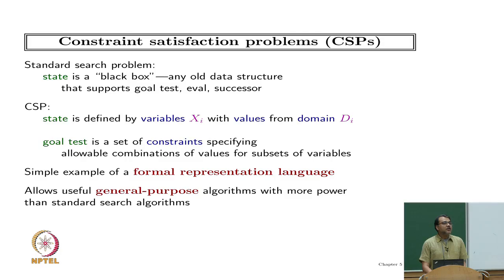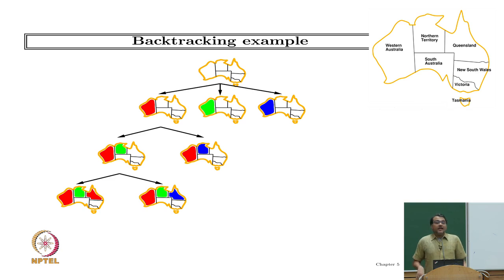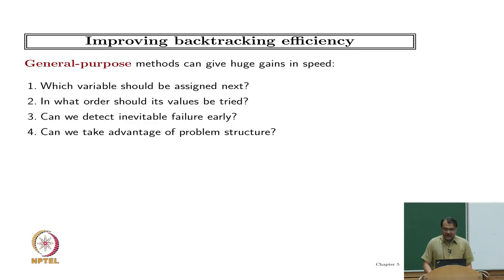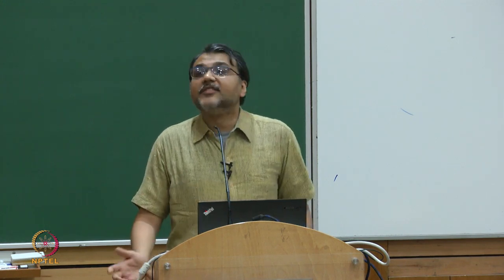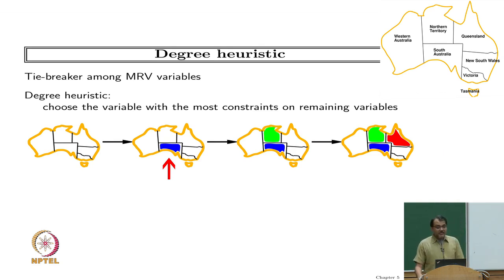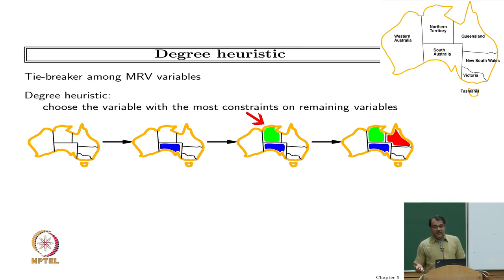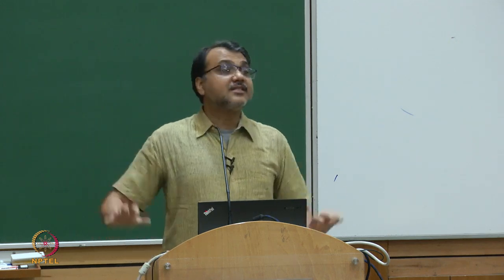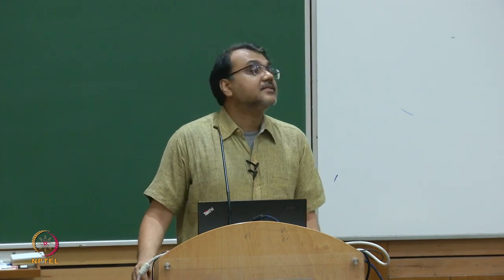Constraint Satisfaction Problems: Variable Value Ordering in Backtracking Search|Week 6 lecture 4